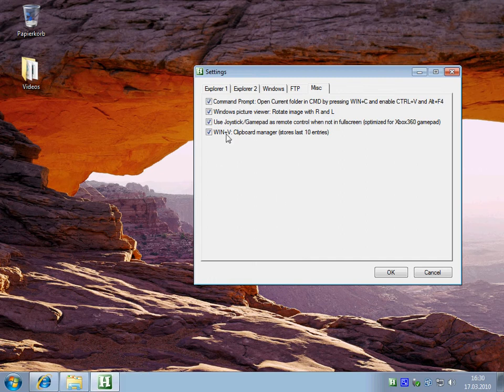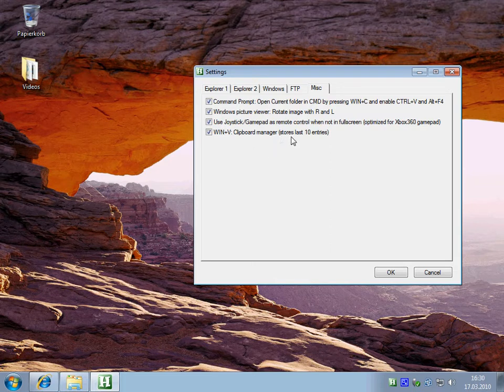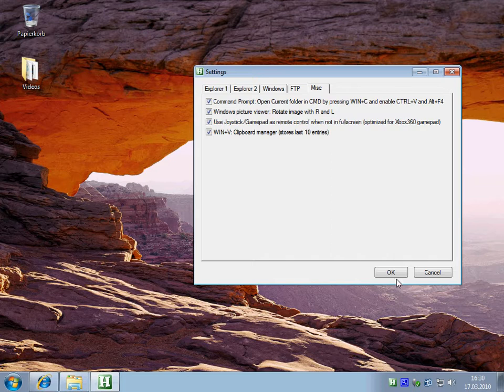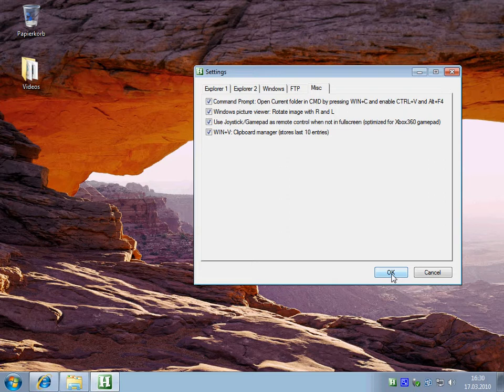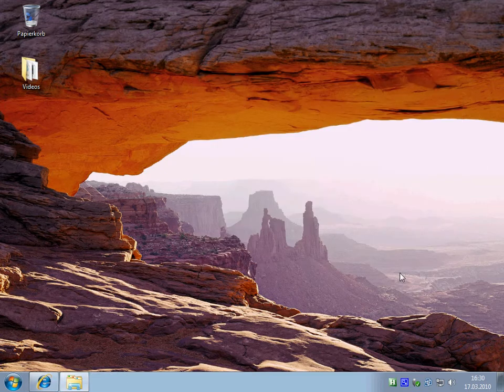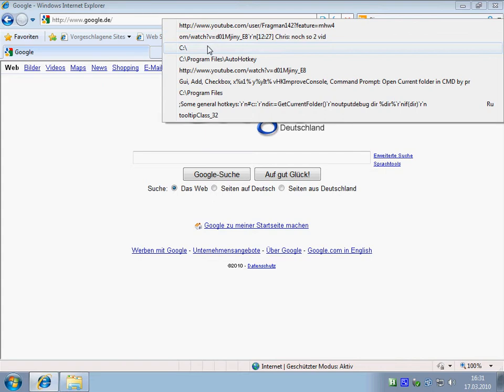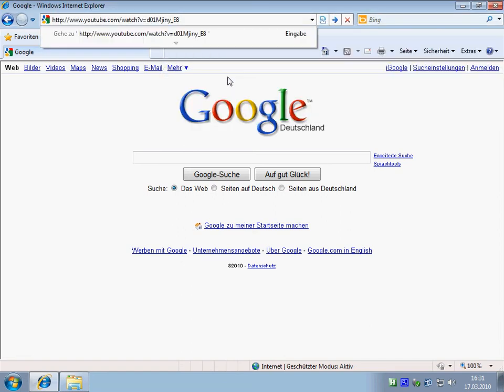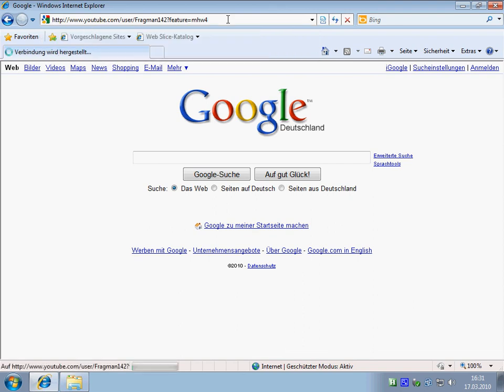7plus Tutorial: Clipboard Manager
This video shows the clipboard manager in 7plus.